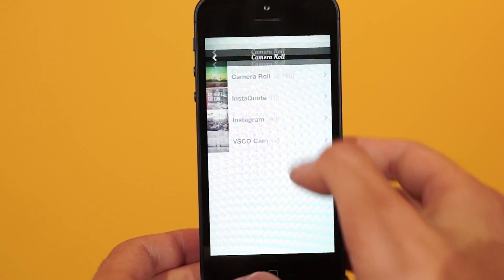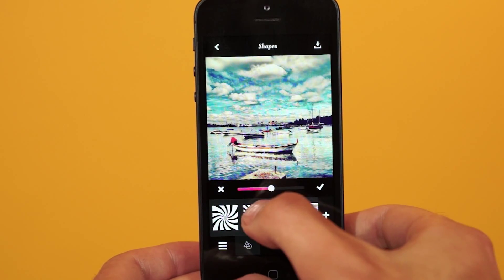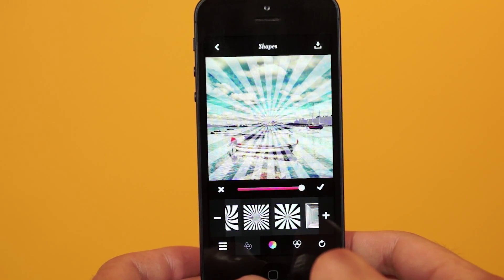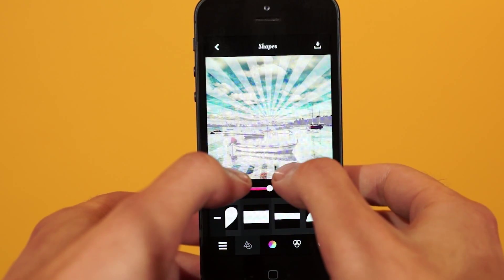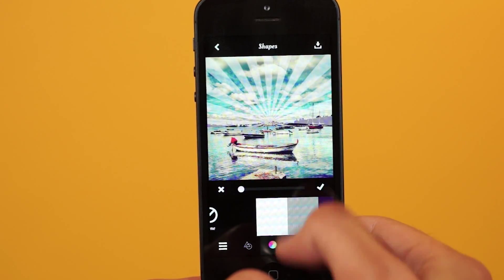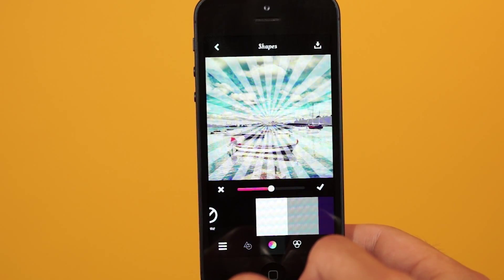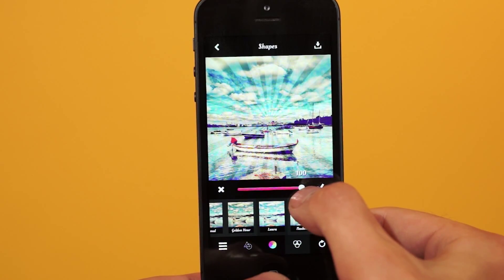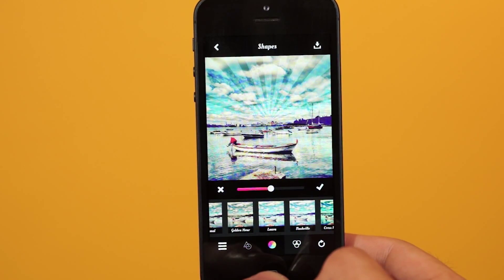Intermediate | How To Mask A Shape With Another Shape | Photo Candy Tutorials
Derren teaches you how to mask a shape with another shape.

*Photo Candy Pro is required for this tutorial.

*Sorry about the moire on the iphone screen.  We had a technical issue while filming.

Download our new & unique photo app Photo Candy and start creating your own awesome designs

Don't forget to hashtag your photos photocandy, so we can see what you come up with!